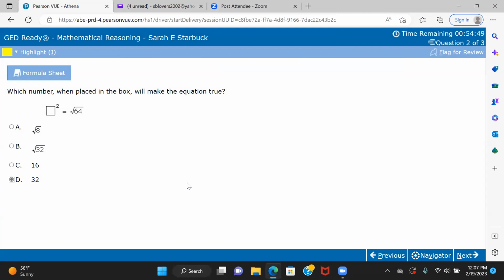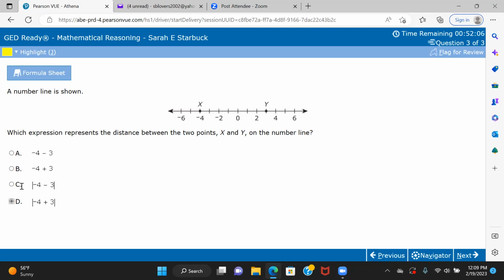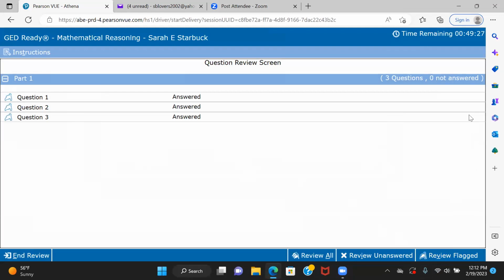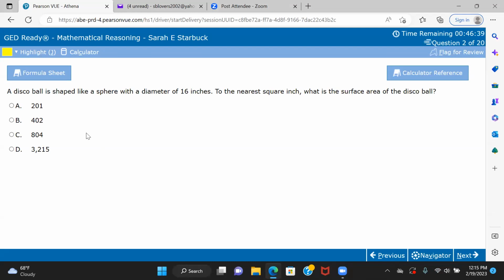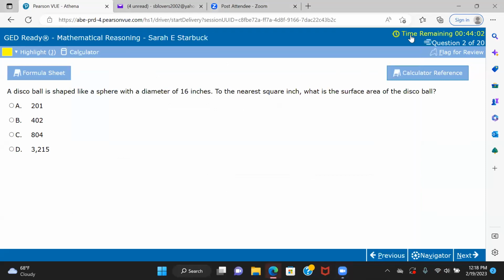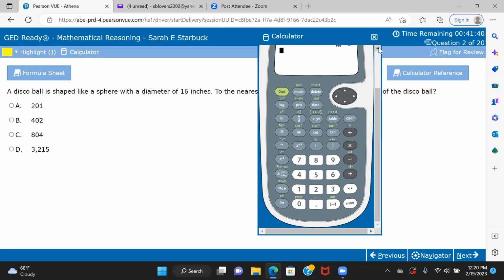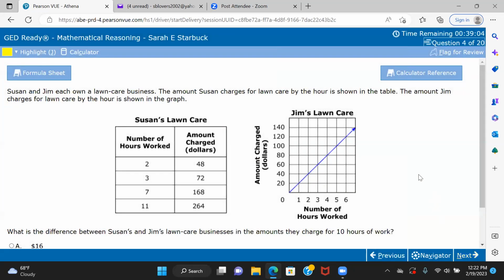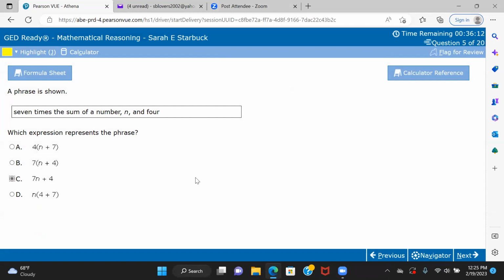High School GED Lesson [2023-02-19 at 12pm MST Sarah S]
This lesson covered topics in GED prep including test taking strategies, GCF, writing expressions, area, line plots, and equations.